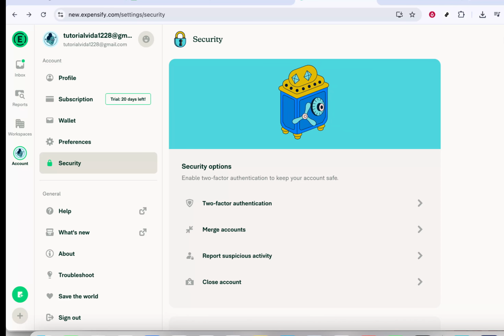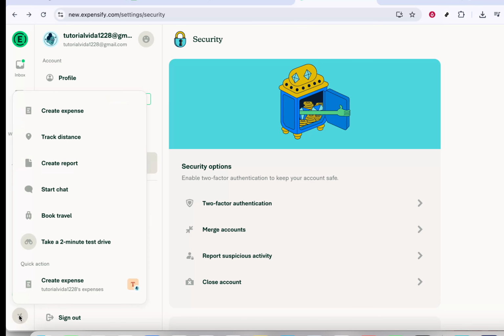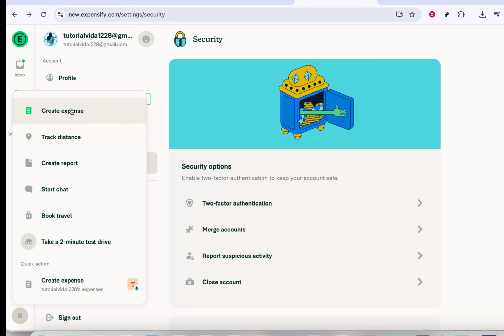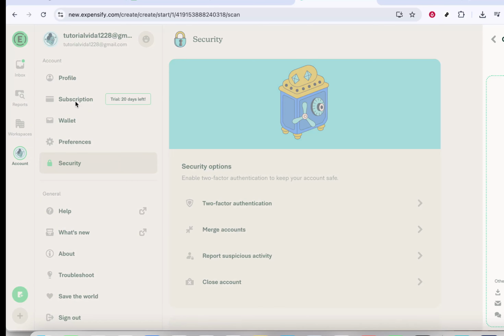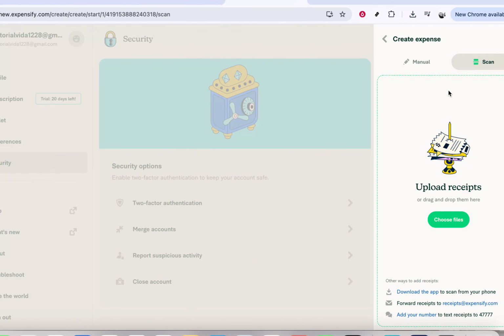How to Email Receipts to Expensify | Step-by-Step Tutorial 2025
In this video, you’ll learn how to email your receipts to Expensify so they are automatically added to your expense reports.